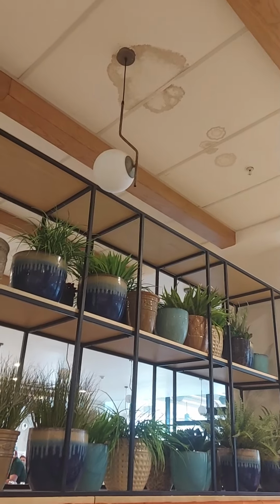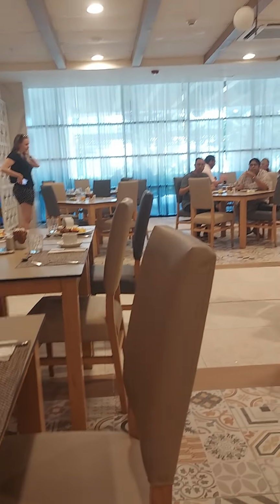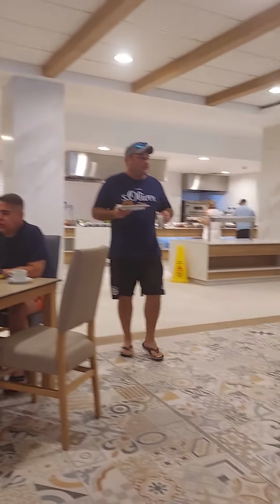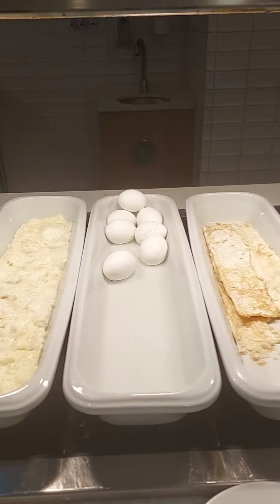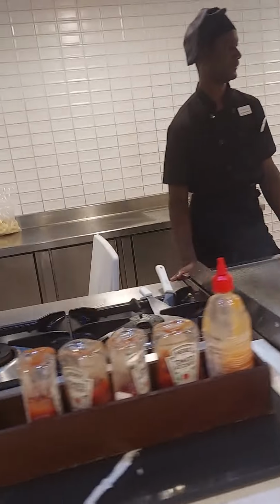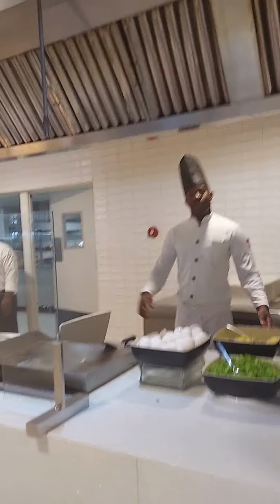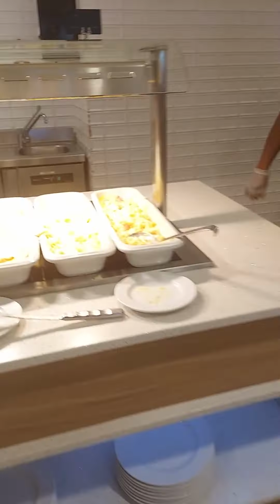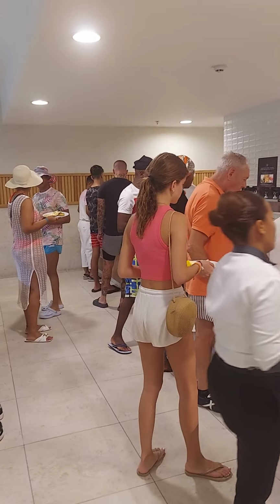Serenada Punta Cana Food scene... so far horrible 👎🏼